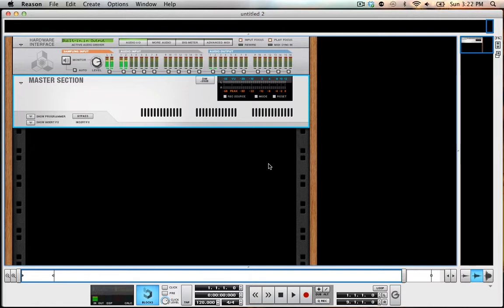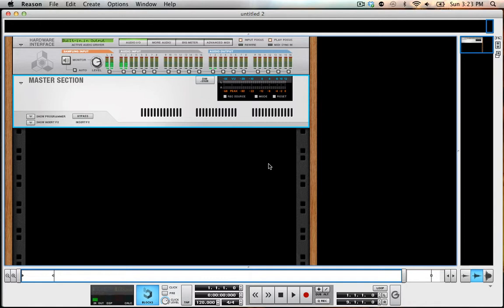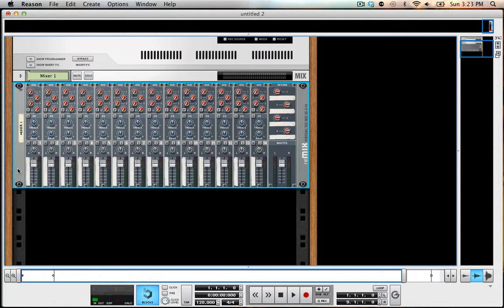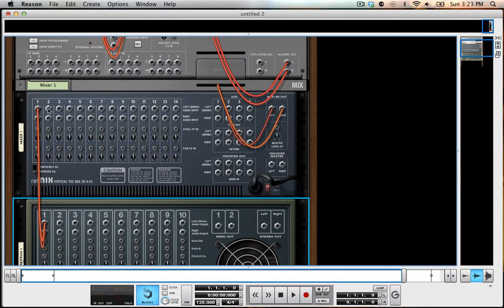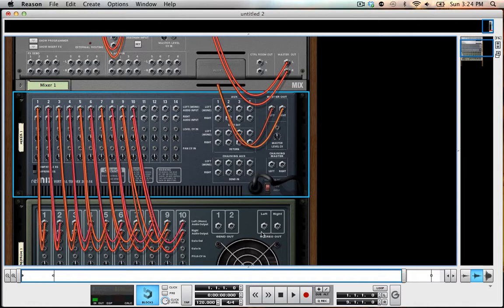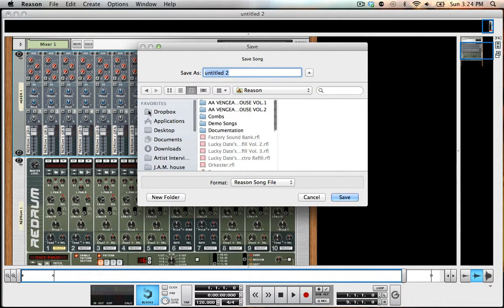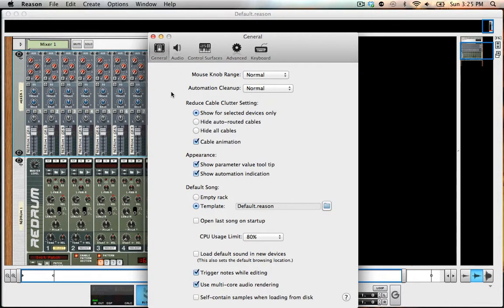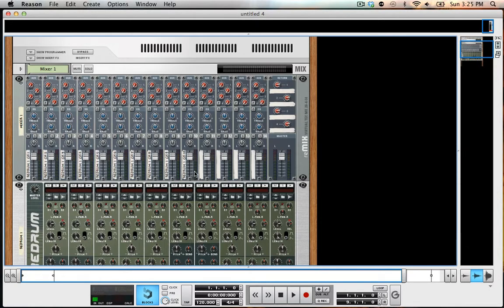Setting up your Default Template | Reason Beginner Quick Tips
This is another quick tips and tricks video on setting up a default template in Reason.

Any feedback is greatly appreciated, a new channel will likely be created specifically for these Reason tutorials. We're starting with really simple Quick Tips to help with workflow and to help beginners get the one up.